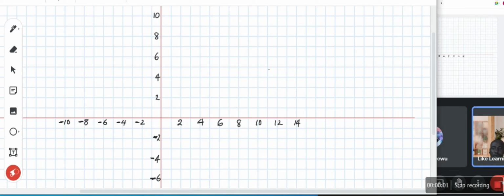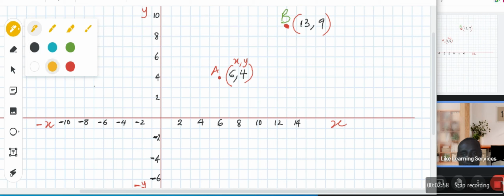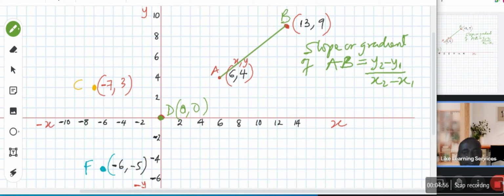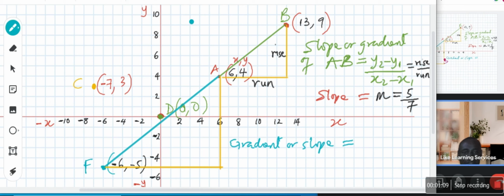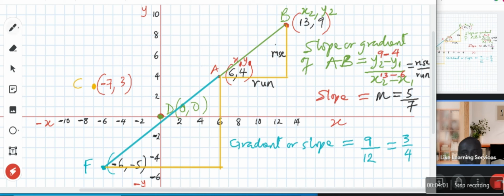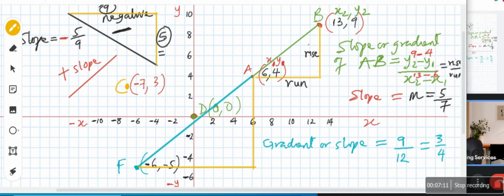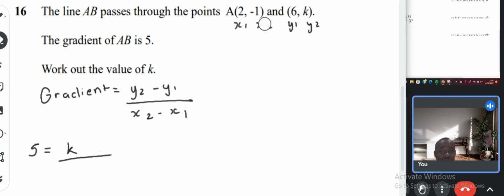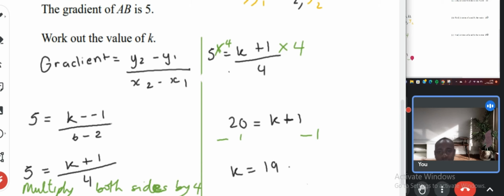BASIC STRAIGHT LINE GRAPHS AND COORDINATE GEOMETRY A